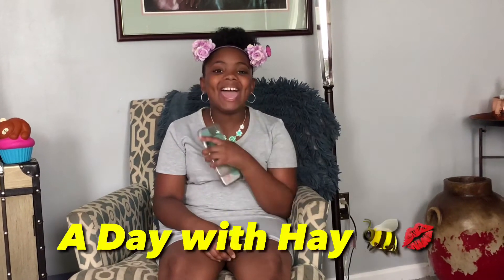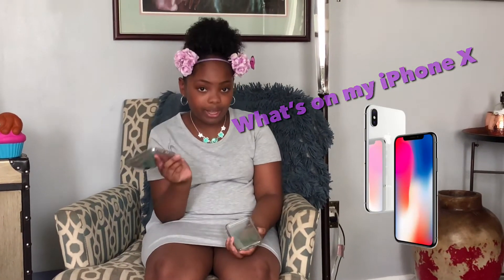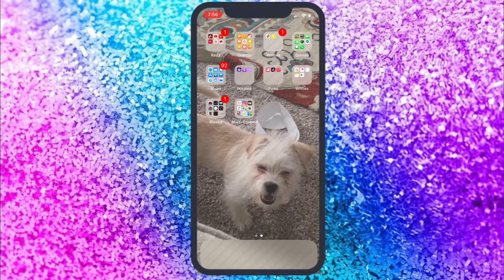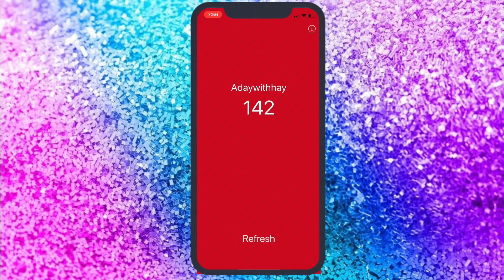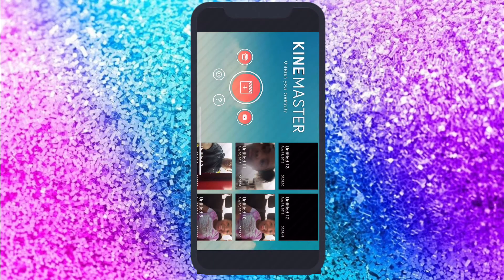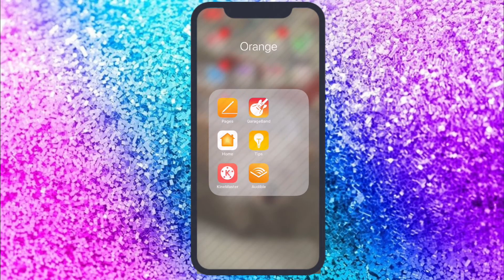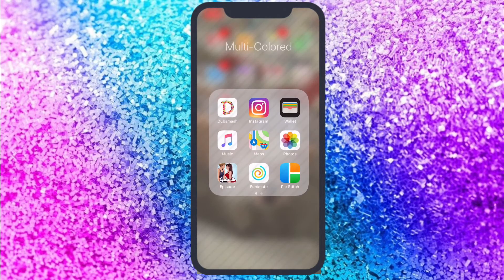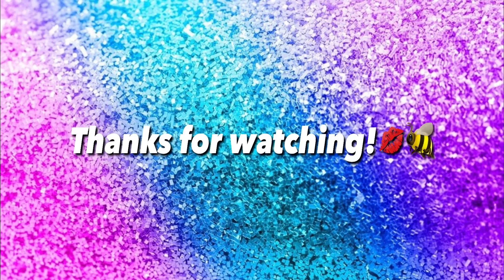WHAT’S ON MY IPHONE X || IPHONE X REVIEW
So I finally got my iPhone X on my 11th birthday! Jump into this video and get my review of my iPhone X and see what’s on my iPhone X!